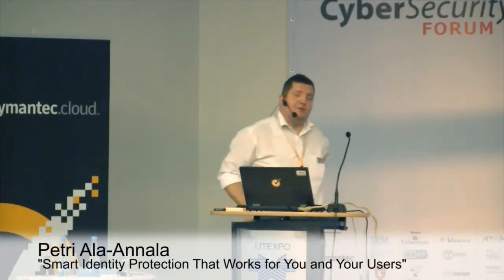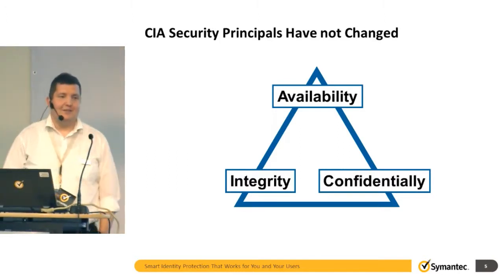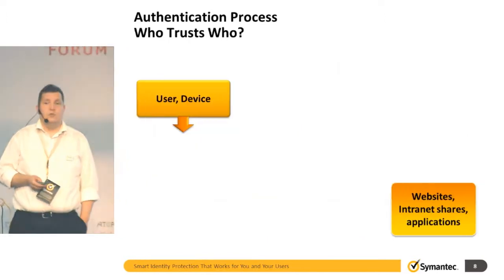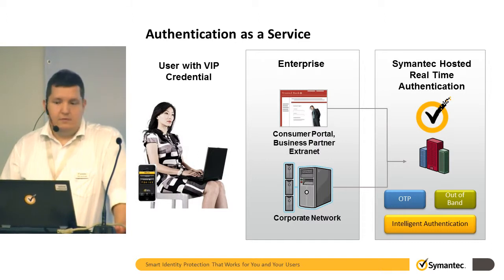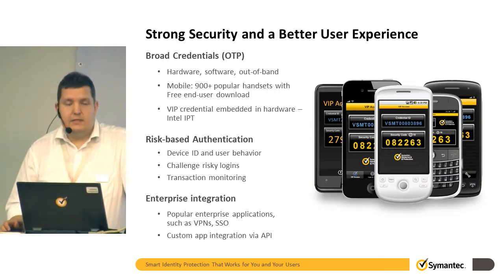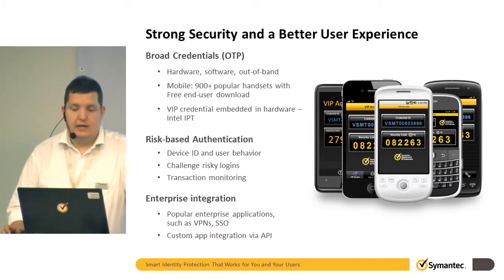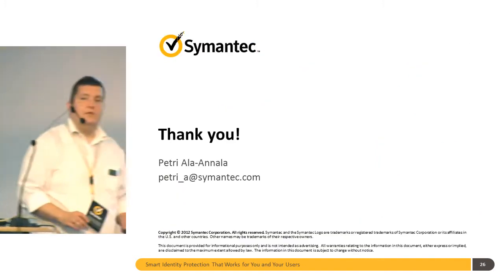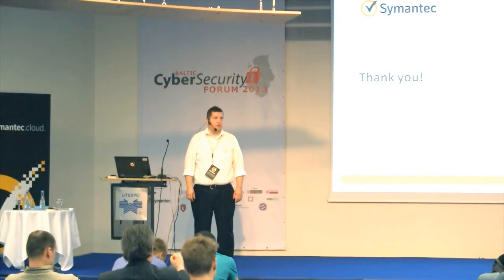PETRI ALA-ANNALA - "Smart Identity Protection That Works for You and Your Users"